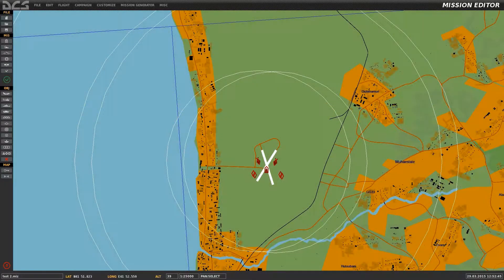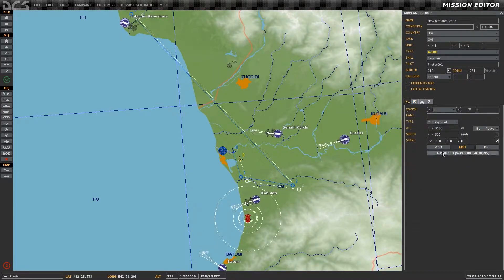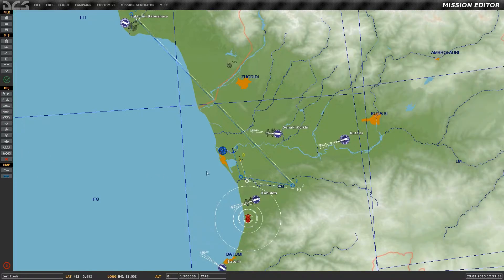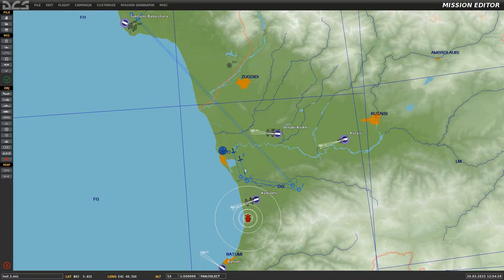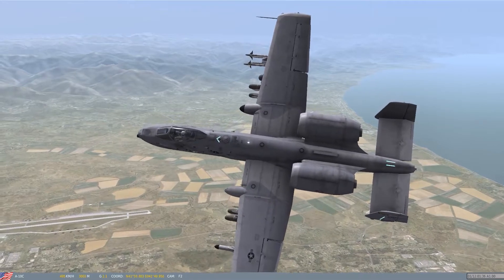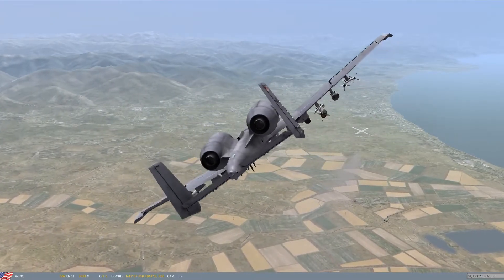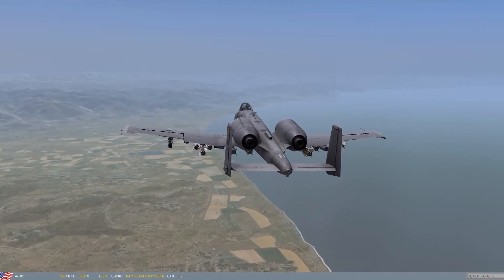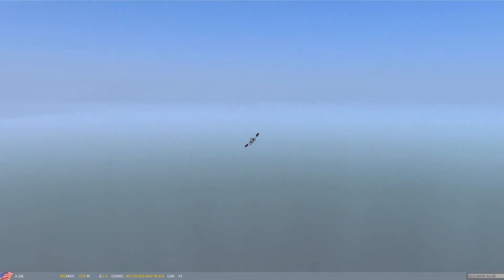DCS World Editor - Search/Engage AI Tasking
Today I demonstrate the use of the Search then engage advanced waypoint action which can be used to setup an en-route task for AI aircraft to search then engage any of the targets defined by the action.